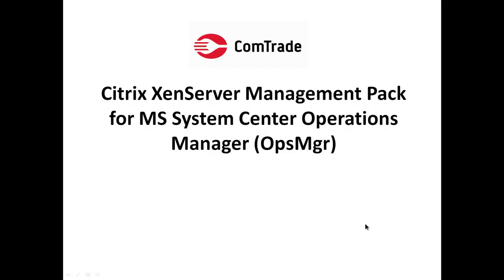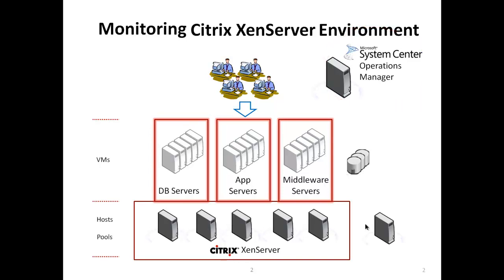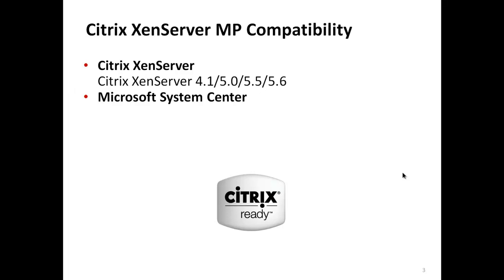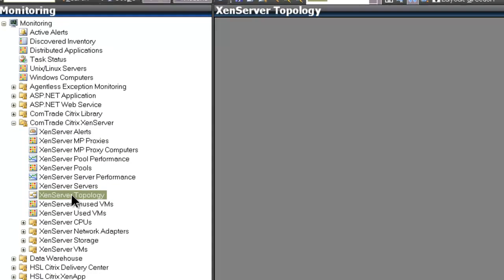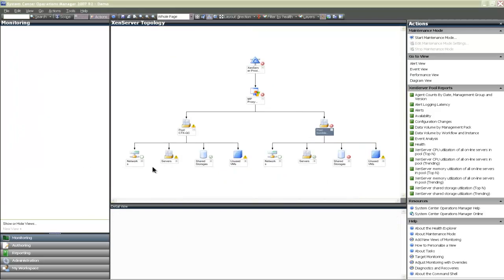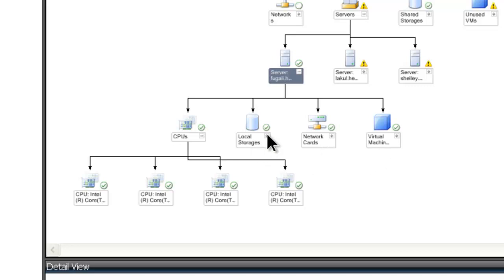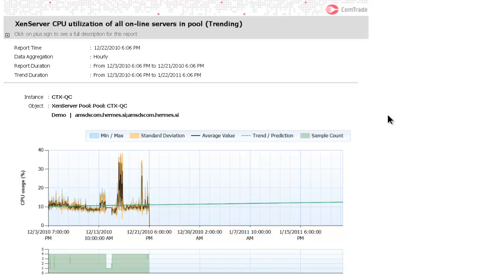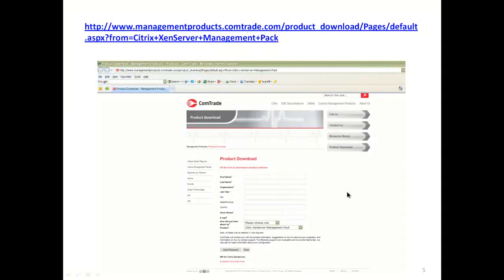ComTrade Management Pack for Citrix XenServer on Microsoft System Center Operations Manager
This is a presentation of topology view and reporting features of ComTrade's Management Pack for Citrix XenServer on Microsoft System Center Operations Manager (short name: XenServer MP).